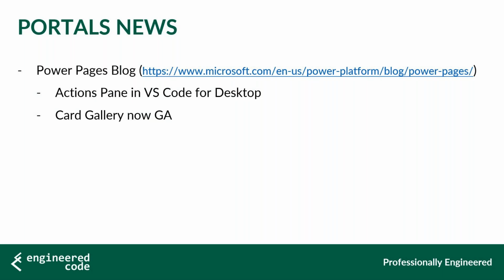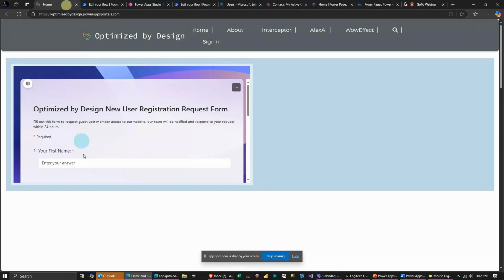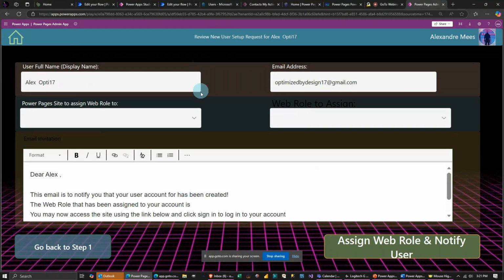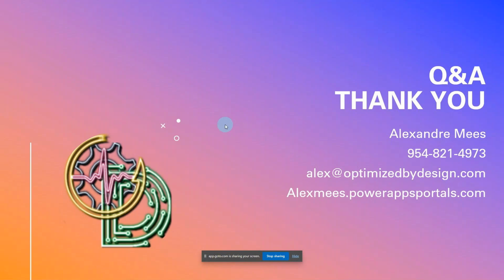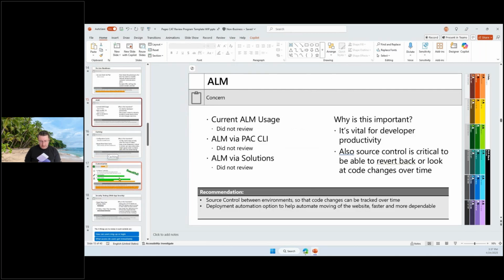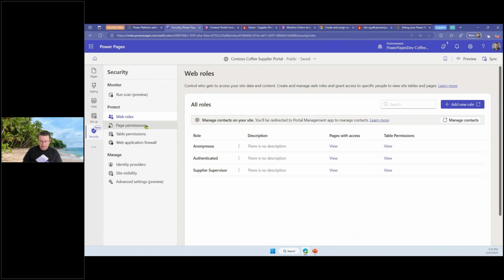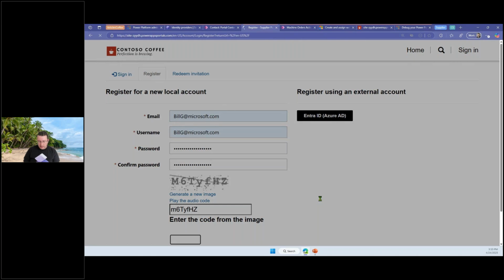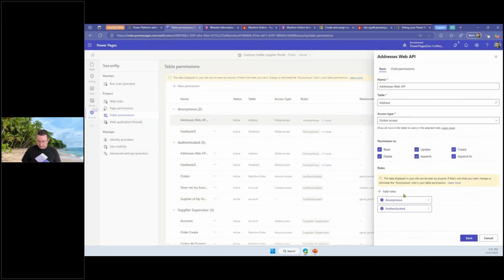Portals Community Call - April 2025 - User & Data Security Checklist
Custom Power Pages Admin App with Power Apps with  Alexandre Mees

User & Data Security Checklist​ with Microsoft’s Nikita Polyakov​